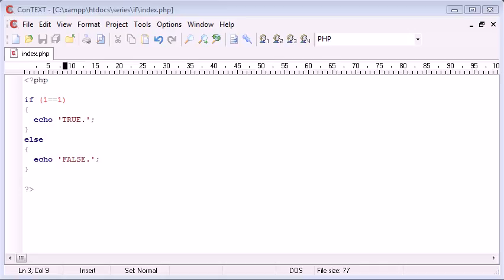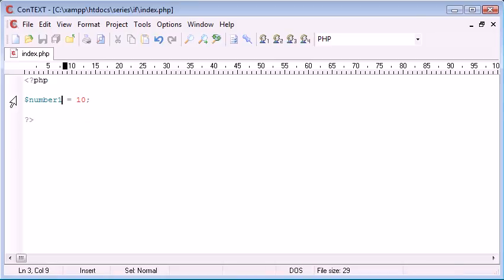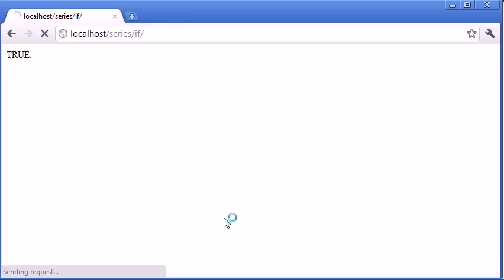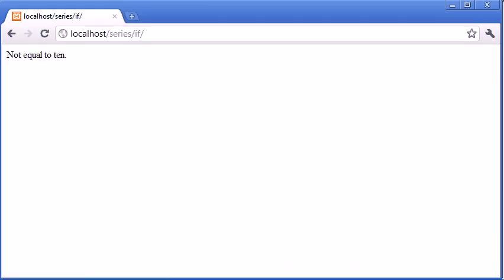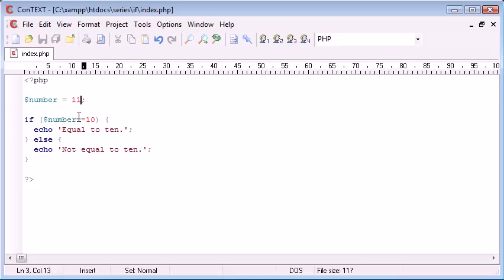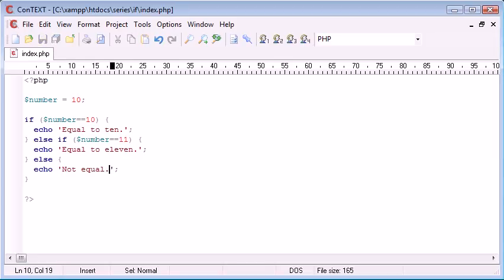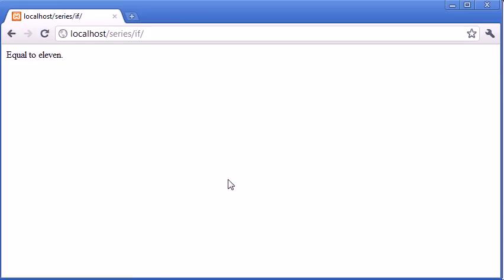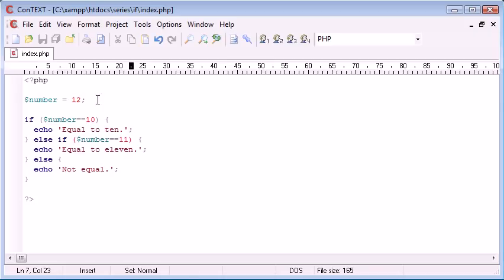Beginner PHP Tutorial 19 if else if Statement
Tutorial 19:
    if   if else Statement
In this tutorial I will cover the basics such as what is PHP, some past, present and future notes on PHP and what it's used for as well as how it works. We'll also touch on a few topics to be discussed in further detail in the coming tutorials.